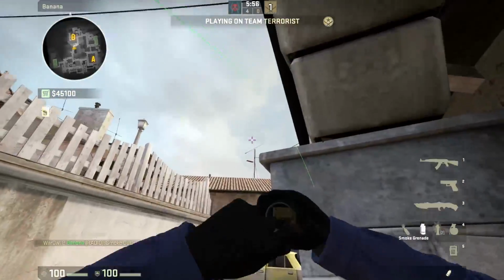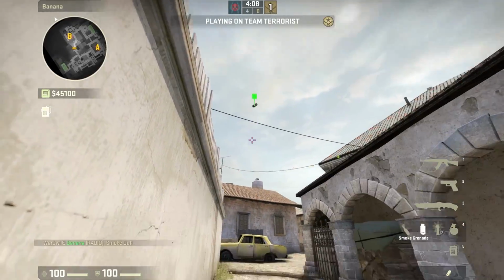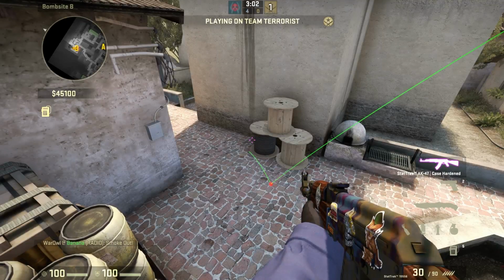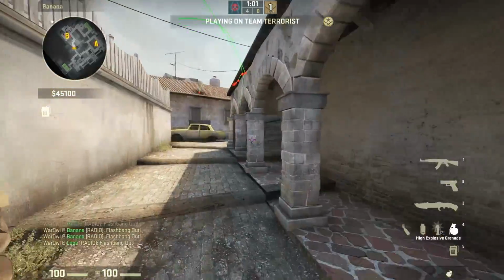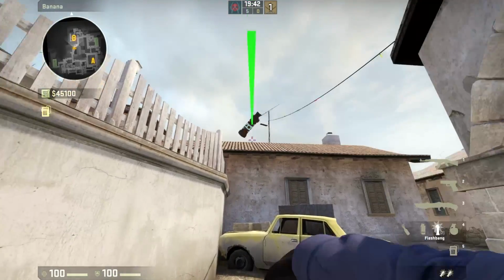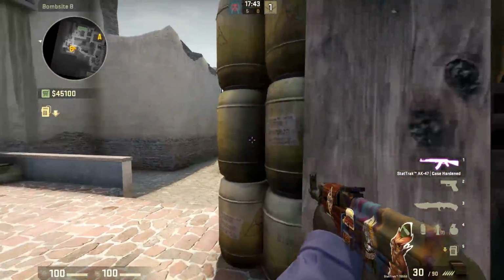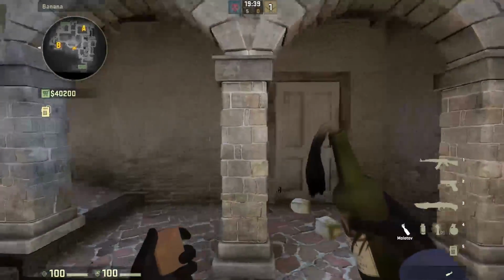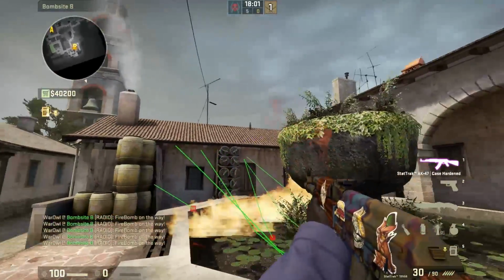Inferno T Side B Site Smokes, Flashes & Molotovs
Learn how to throw Smokes, Flashes, and Molotovs in all the rights spots to give you the edge in taking B site T side Inferno!  Quick Tips, the Counter-Strike: Global Offensive tips so quick, we didn't even write a proper description!